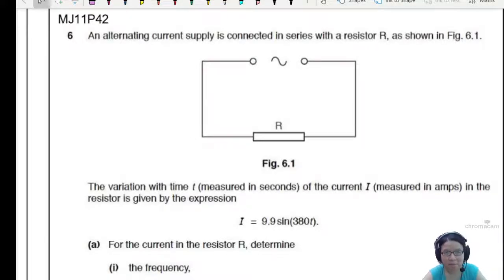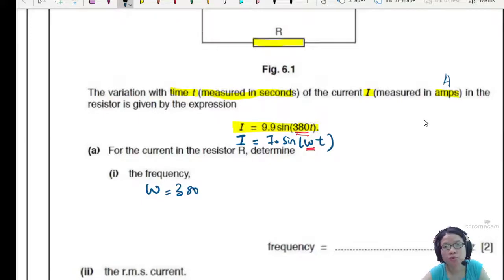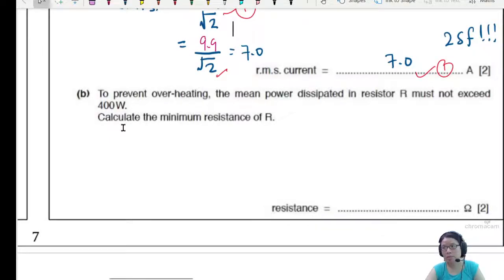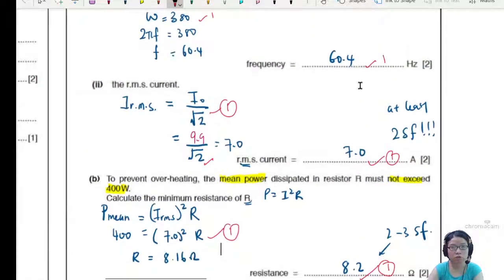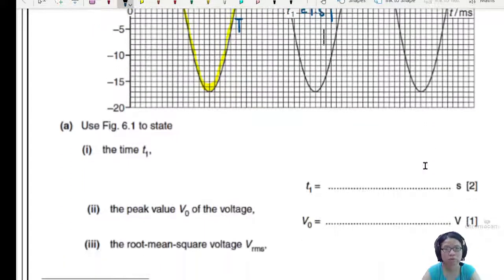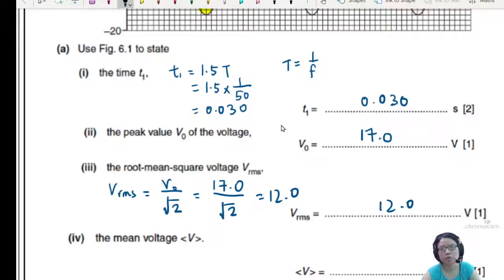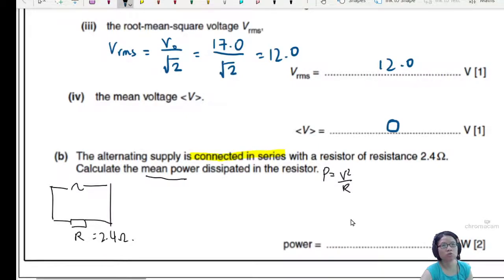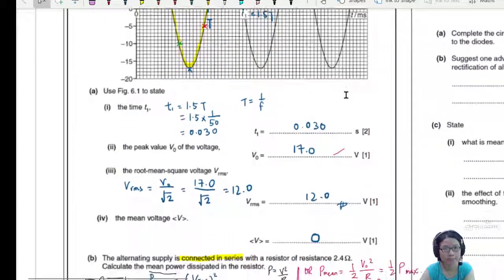21.1c Basic Examples: Equations & Graphs | A2 Alternating Current | Cambridge A Level Physics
Level 1 past year examples for AC calculations.
MJ11 P42 Q7 (pg7) Current equation*
ON11 P41 Q6 (pg8) AC graph*

9702_s11_qp42
9702_w11_qp41